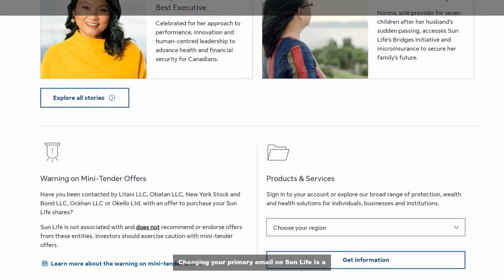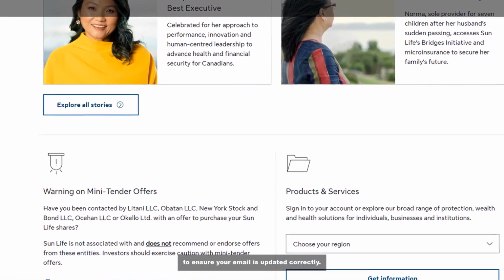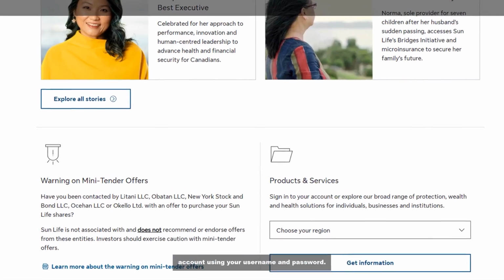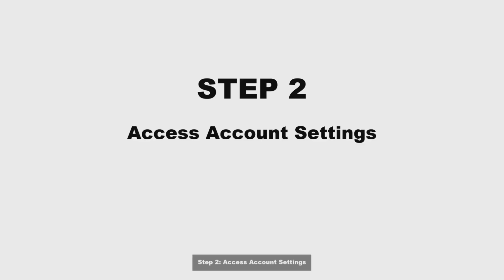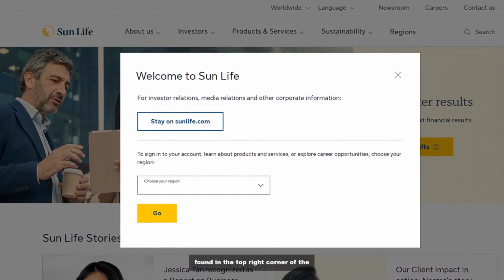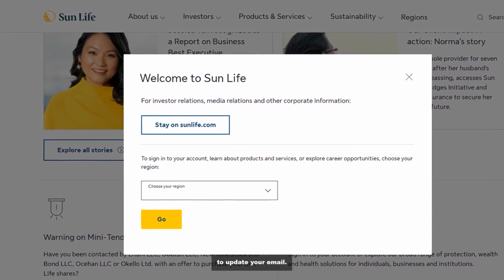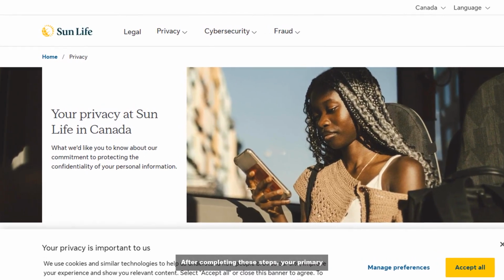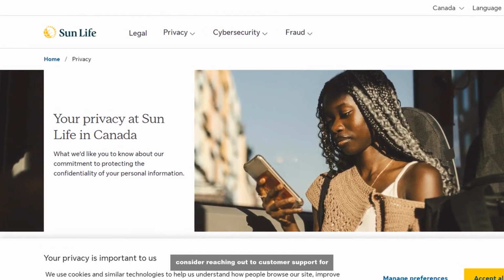How To Change Your Primary Email On Sun Life 2026 (STEP BY STEP)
In this video, we will guide you through the process of changing your primary email on Sun Life 2026, step by step.